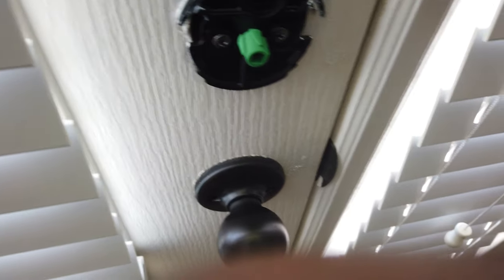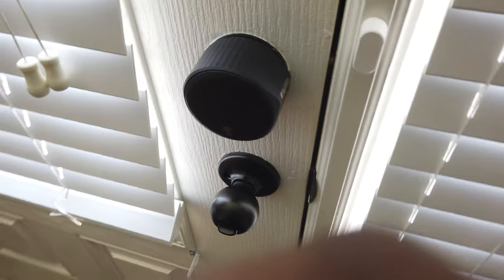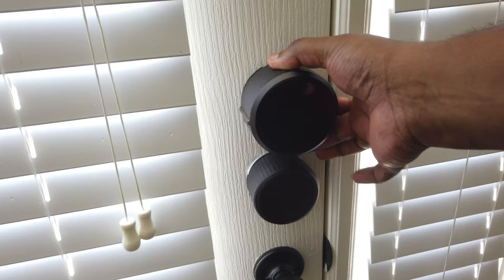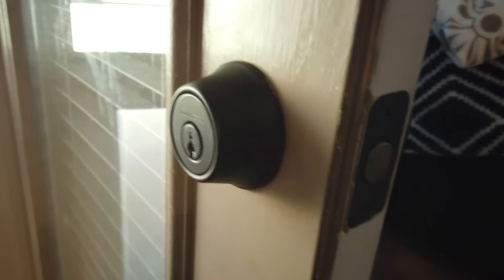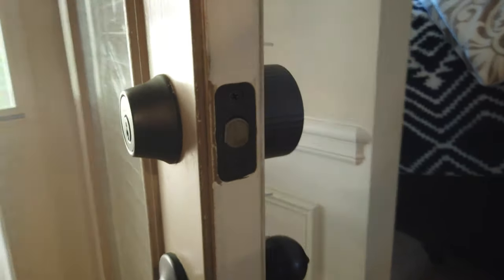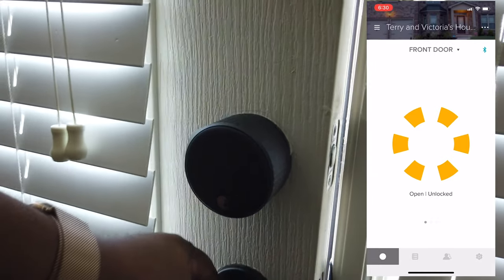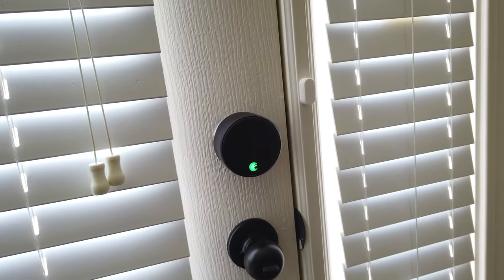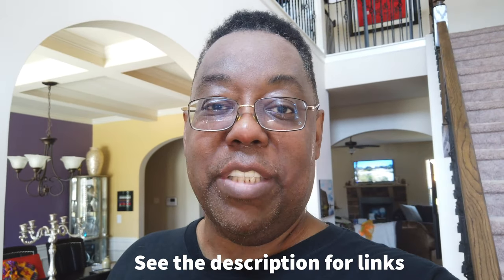August Wi-Fi Smart Lock (4th Generation) Review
In this video tech guy, Terry White reviews the NEW August Wi-Fi Smart Lock 4th Generation. He covers the installation and shows how it would work with HomeKit, Alexa, and other smart home platforms.